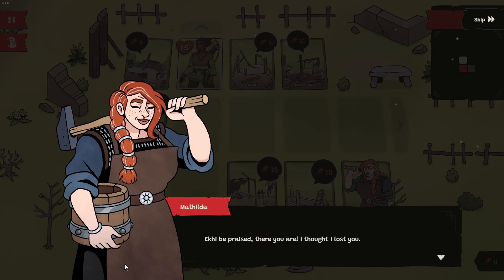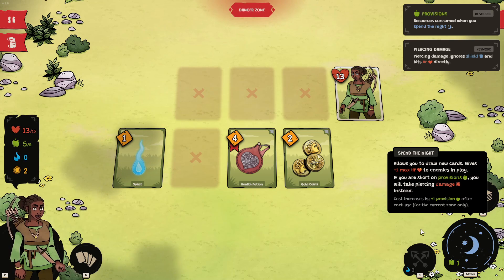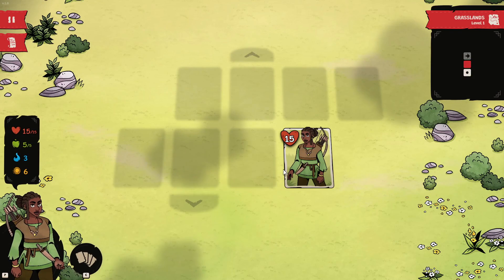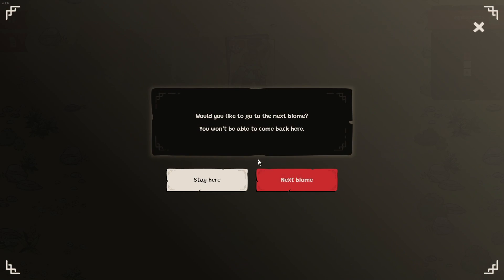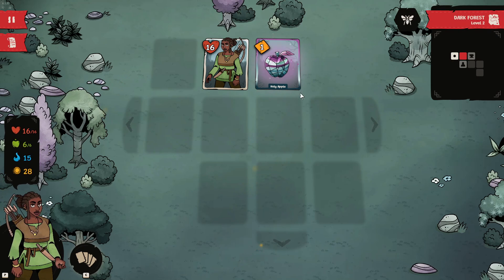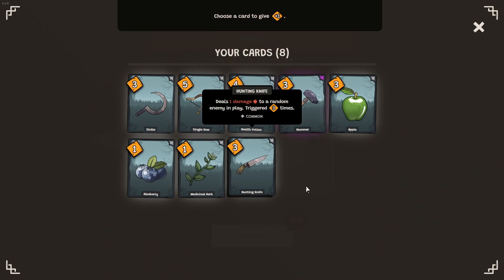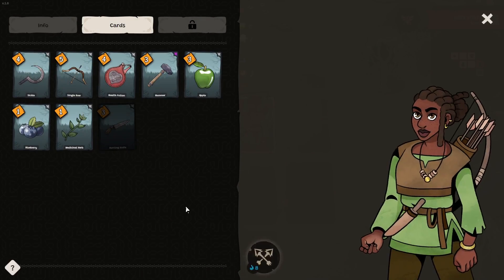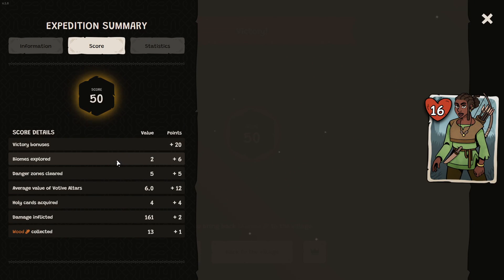First 60 Minutes of PYRENE | Official Launch & Key Giveaway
Defeat hellish monsters and rebuild your home in Pyrene, a fast paced roguelike dungeon-crawler. Play with different heroes & spells, collect powerful relics to upgrade your deck while uncovering the mysteries behind your village’s destruction.

Key Features:
Uncharted Setting: Pyrene is based on Basque mythology, a never-before seen pantheon in video games. Learn more about these untold stories, deities and creatures by playing.
Strategic Decision-Making: Balanced between ease of play and strategy, Pyrene presents deep deck-building elements that intertwine with its dungeon-crawling gameplay to force you to think before making any move.
Unique Characters: Play as a diverse cast of characters from your village, each one possessing unique skills, mechanics and magic. Tailor your deck to your hero to make the most of each run!
Built for Replayability: With a wide range of objects, biomes, relics, talismans & spells, no two runs are the same and you will be able to develop ingenuous strategies to navigate the game’s story and endless modes YOUR way.